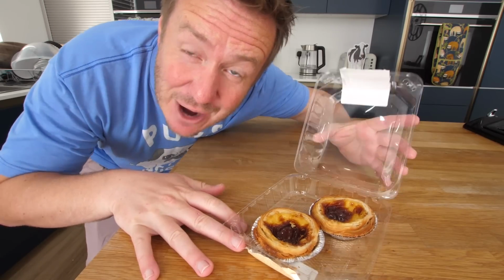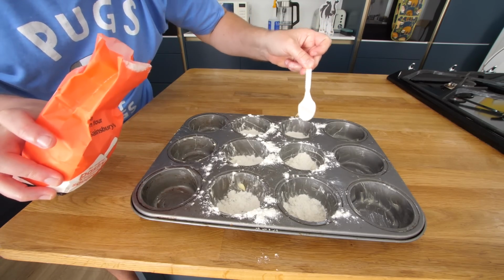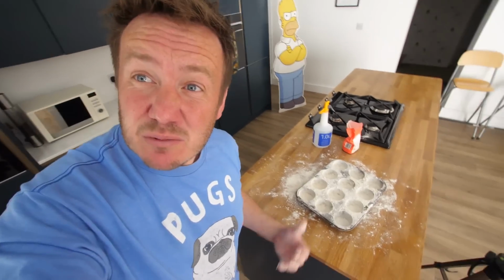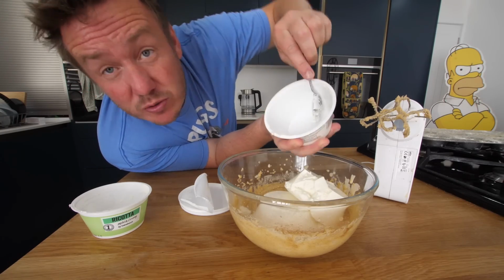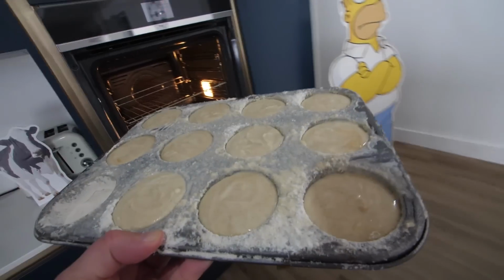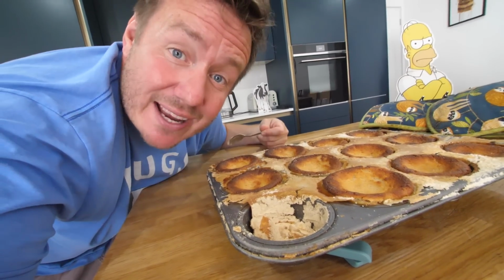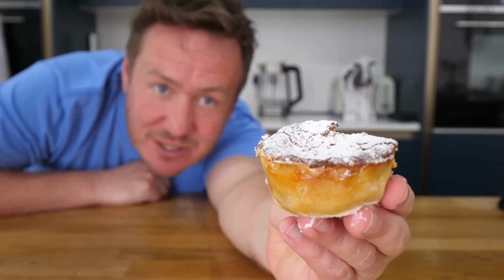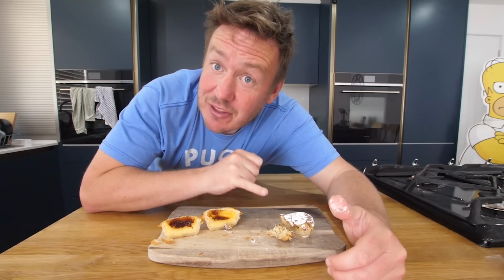Queijada's - Epic Self-Crusting Portuguese Tarts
When it comes to Portugese food I’m a big fan, I was lucky enough to visit there a few times and the classic pastel de nata or even some peri peri chicken is top of the list. However a chance conversation with a Portuguese couple who I met in my hometown, mentioned a different tart to the pastel de nata – the Queijada. There are lots of different variations of this tart, however the one I opted for was a self-crusting one (Queijadas Da Vila) which sounded really fun to attempt and it had a delicious ricotta and cinnamon infused filling! There is lots of information online about the different variations included Quiejada de coco, a chocolate based one, however this one did not disappoint and I really hope you give it a go!

If you’d like to give the recipe a try, the full recipe will and method can be found

Ingredients list:
For the crusts
240g Plain flour
60g butter
For the filling
4 eggs, yolks only
250g sugar
Pinch salt
1tsp cinnamon
4tbsp unsalted butter, room temperature
450g ricotta
To serve